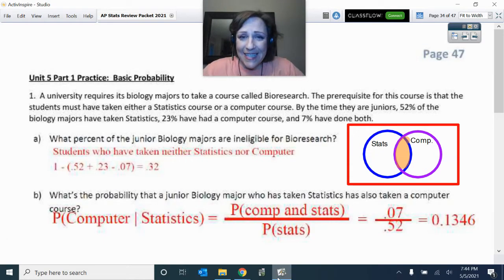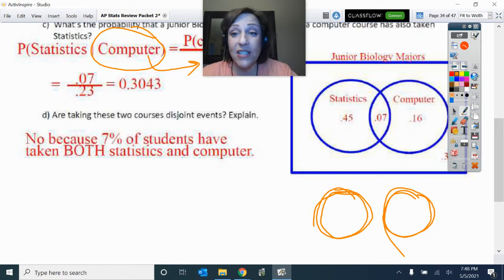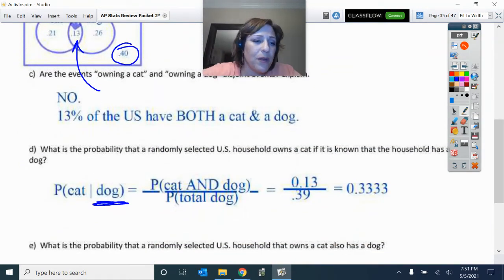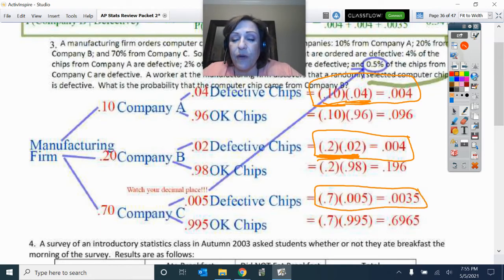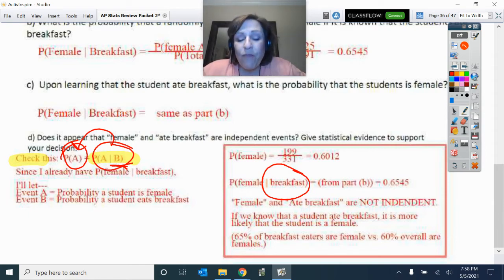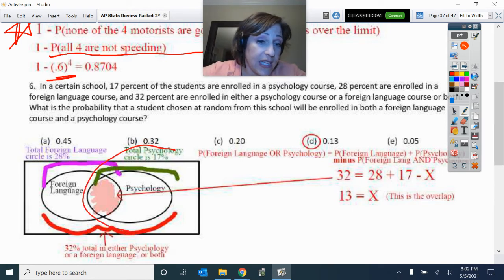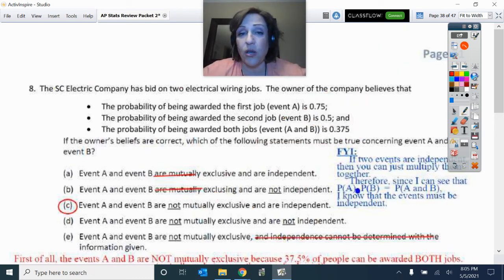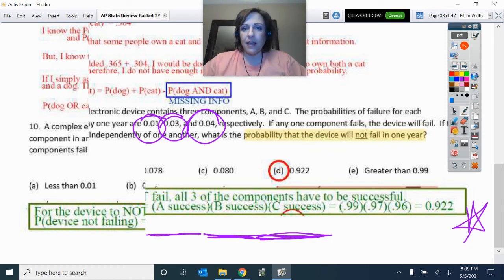Going over Unit 5 Part 1 Basic Probability Review Key VIDEO